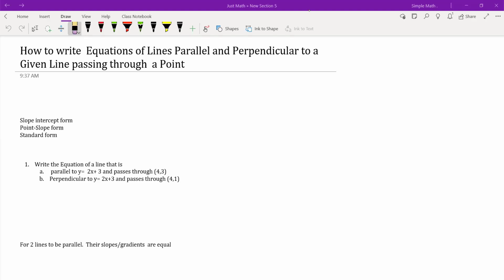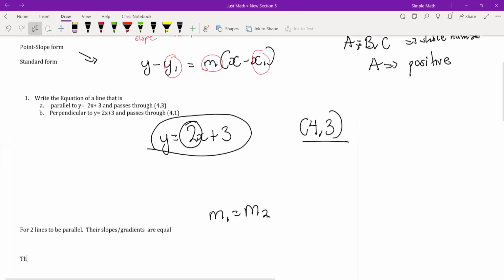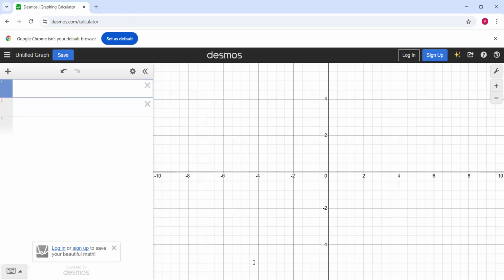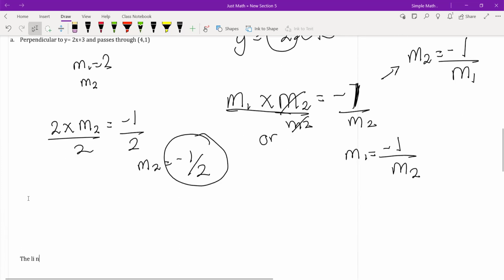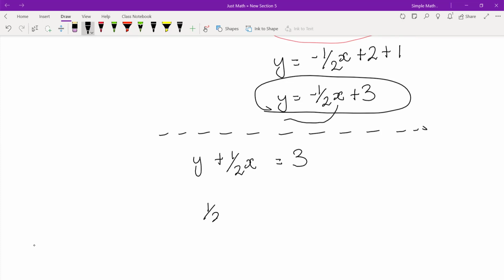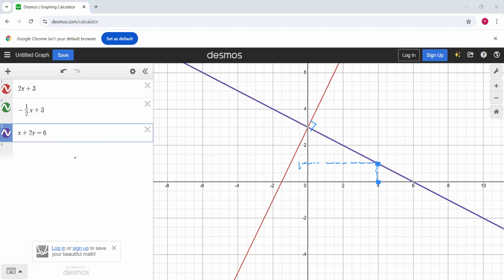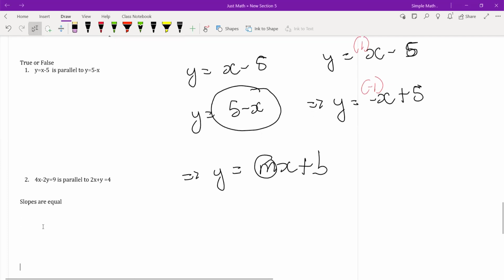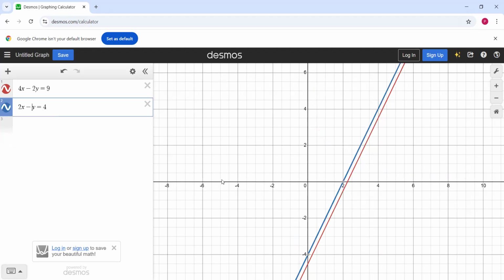How to write Equations of Lines Parallel and Perpendicular to a Given Line passing through a Point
Parallel
Perpendicular